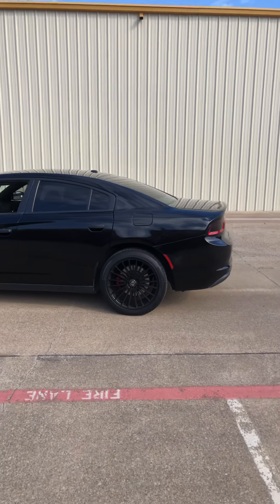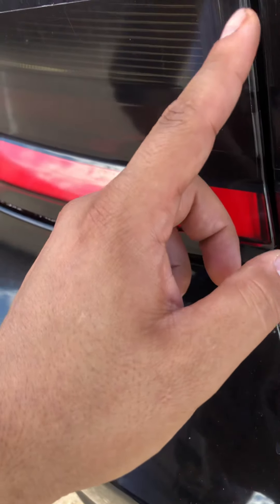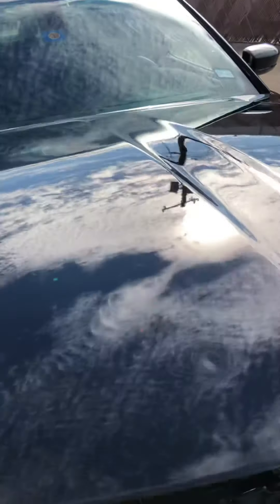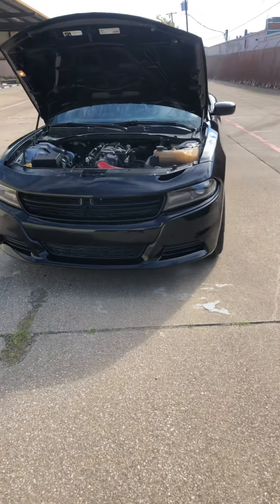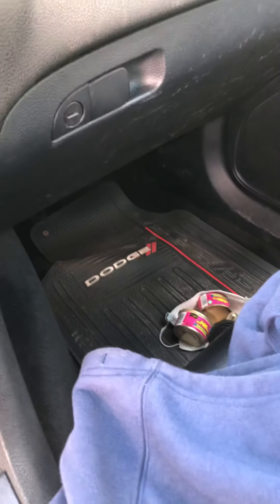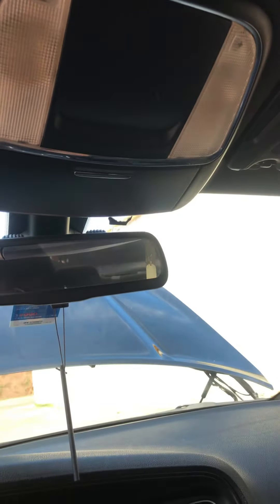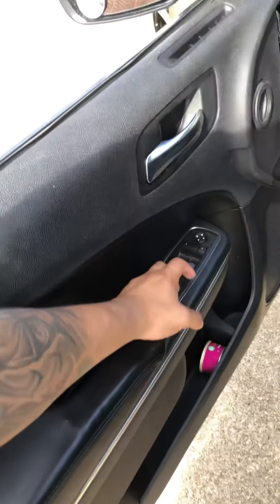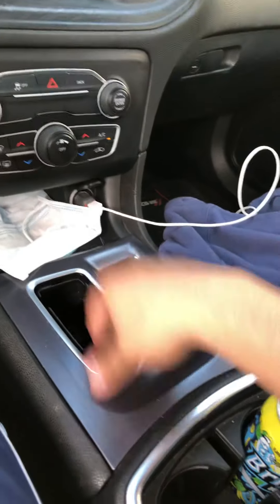Dodge Charger Pursuit 5.7 V8 2015 Update! All my Mods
Just a walk around of my 2015 charger pursuit 5.7. It has been a while since I made a video of it so enjoy. Let me know if you have any questions or comments.